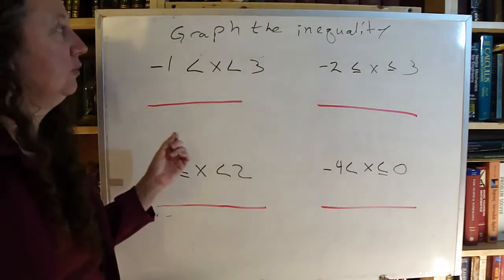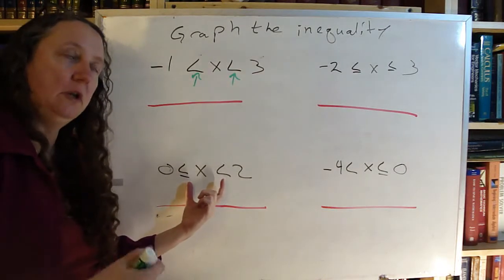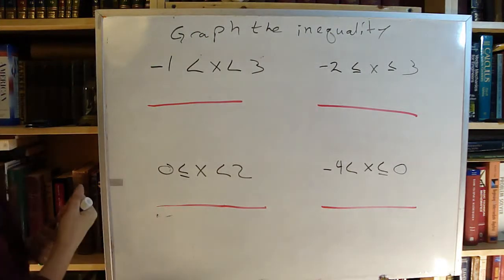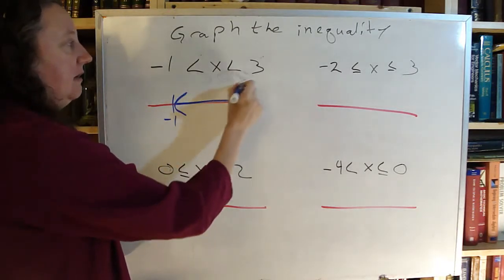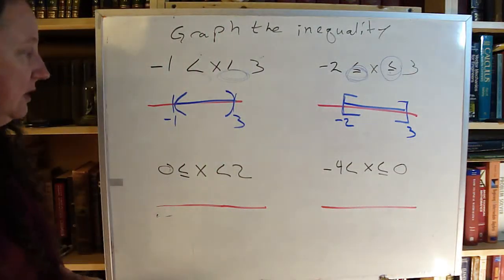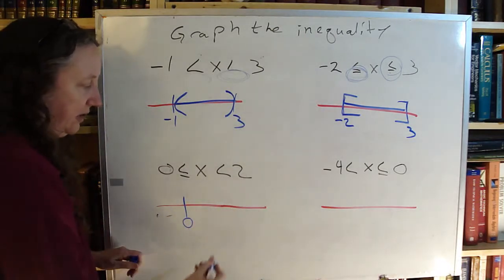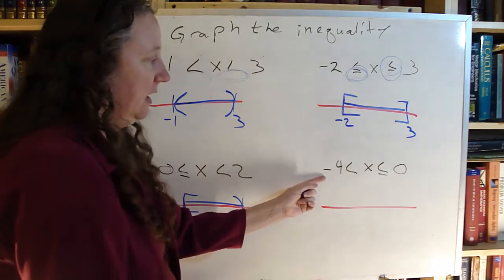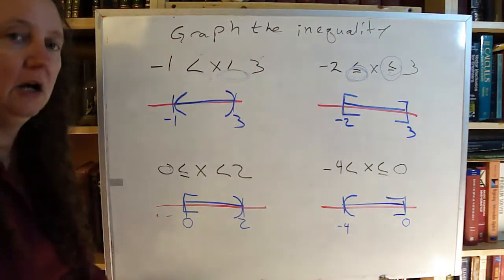M4H09846 graph two sided inqualities